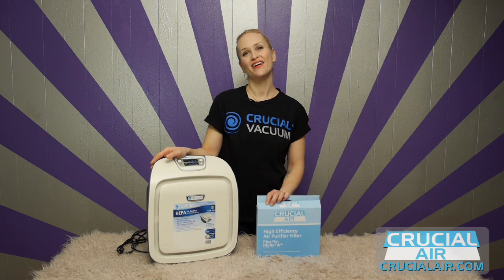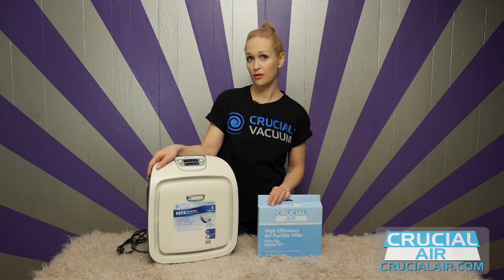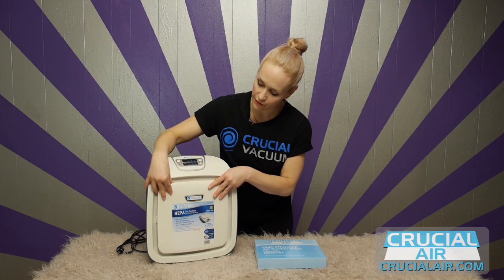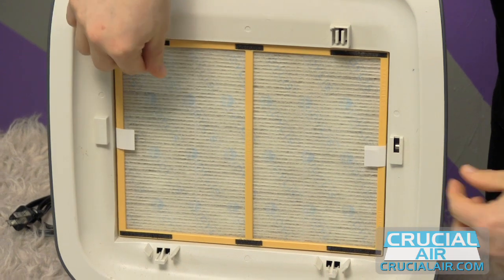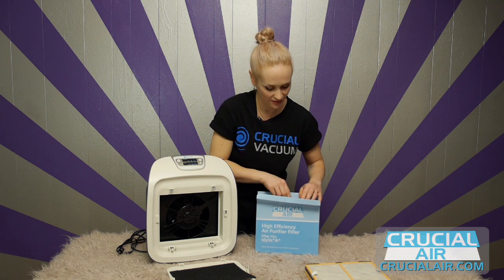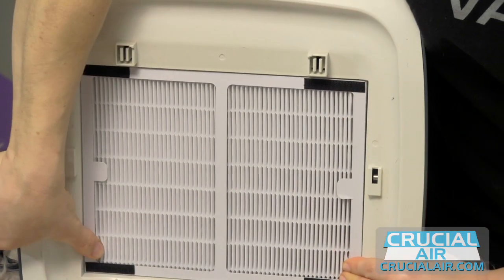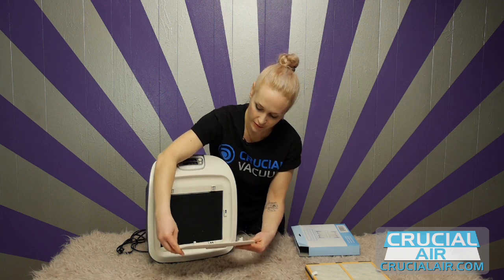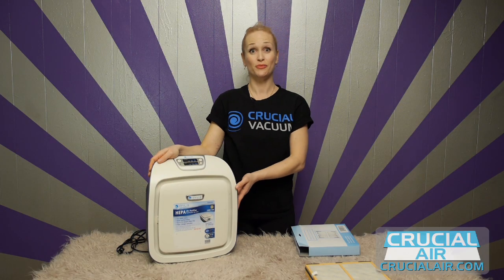Replace Idylis A HEPA Air Purifier Filter, Part # IAF-H-100A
Changing your Idyls A Purifier Filters is easier than ever with this step-by-step video courtesy of Think Crucial.

These Idylis A HEPA filters were designed to fit Idylis air purifier models: IAP-10-100 and IAP-10-150.

Is your Idylis air purifier not filtering the air efficiently enough? Your filter may either be torn or too worn out and it’s time to change them. These filters should be changed once every 6 months.